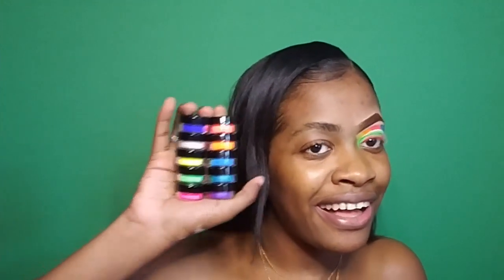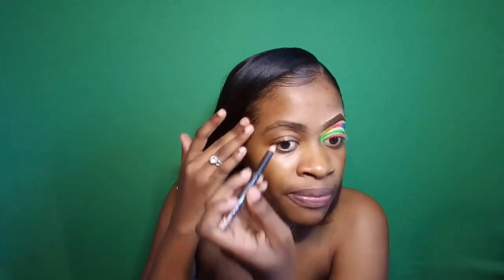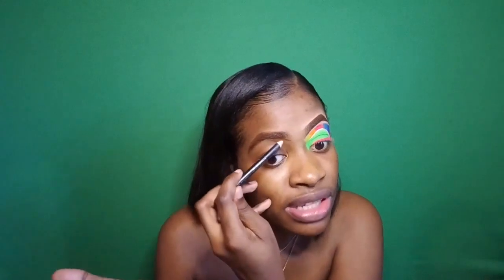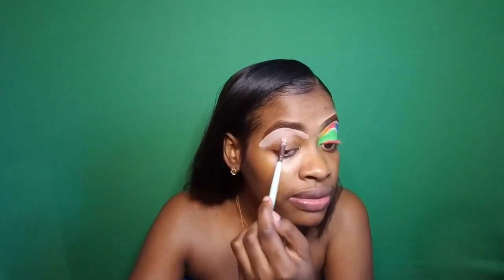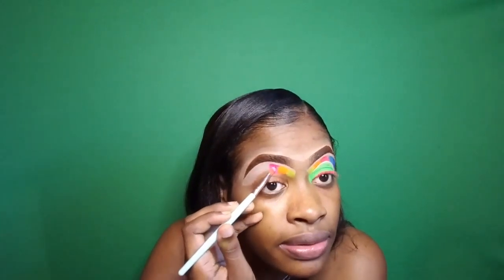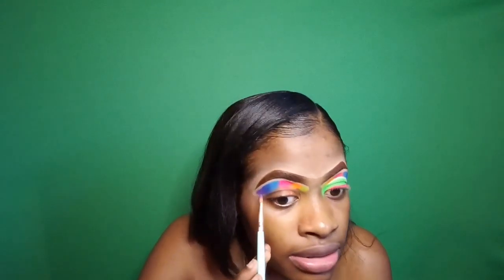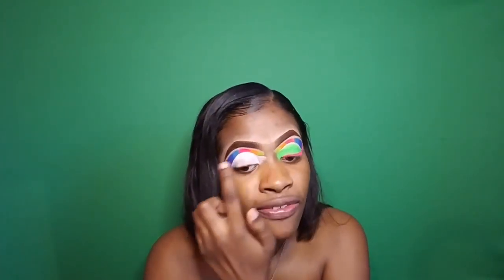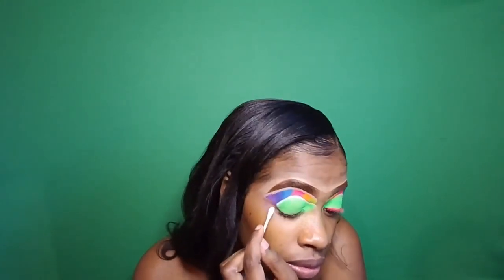NEON RAINBOW PRIDE MAKEUP TUTORIAL| PRIDE MONTH| FT MYOMAKEUP PIGMENT| BEGINNER FRIENDLY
This is my version of the Rainbow Pride Makeup an i hope you guys like it, id love to see you re-do this look. From a straight girl, Happy Pride, Happy Pride Month/LGBTQ. A colorful rainbow cute crease eyeshadow makeup tutorial. can be worn for carnival, halloween, even clubbing. to achieve this i featured my @myomakeup pigment stackables, how do you rate this one.

Cant SLay without the trendiest outfits. Shop UNITRENDY for all types of clothings, DRESSES, JUMPSUITS, TOPS, BOTTOMS etc. at the most affordable prices and discounts.

SKIN CARE COMES FIRST!! Ensure you have a clean and beautiful base to start off with, so your makeup applies effortlessly. For best skin care products, for all skin problems, ,check out Alchimia Forever

NOTHING completes a look more than beautiful lashes. let Boost Beauty grow your natural lashes with their lash serum

My Equipment/Tools and Accessories:
Acer Laptop
Ring Light

Key Items Used:
Myomakeup Pigment : @myomakeup
(FACE)
Black Opal Foundation Sticks
Mac Studio Fix Liquid Powder
Mac Studio Fix Foundation
Cover Girl Bronzer
BS Mall Brushes
 Regular Eyeshadow Brushes

(Eyes)
Eyeshadow Palette: @juviasplace
120 colour eyeshadow pallette
Mac Pro long wear concealer
LA Girl Pro conceal
NYX eyeliner fine point
NYX Glitter Primer
Loose Glitter
Magefy Lashes

 (Brows)
Anco Pencil

 (Lips)
Italia Lip pencil
Madly Matte Lipgloss
I am a Jamaican 🇯🇲Self Taught Makeup Artist. I believe I have a talent that I can share with the world and i am on the road to perfecting my craft and doing what i love and i want to take my followers with me. I love art and i love makeup and i love writing, and thats basically what my brand is about.

My Brand:

☆The Witch - due my ability to turn around someones appearance as if its sorcery or magic

 ☆Spells-due to my ability to write well, ive incorporated my poetic side, creating spells that compliment each look

Being reserved and super shy it was hard to reach to this point, so if i can anybody else can. I believe if I have faith as small as a mustard seed I can move mountain, so im planting my channel in faith, to do what i love with hopes that I can inspire others to let their lights shine as well. COME ON MY JOURNEY WITH ME. Make FaceSpells
BySashelle a household name!